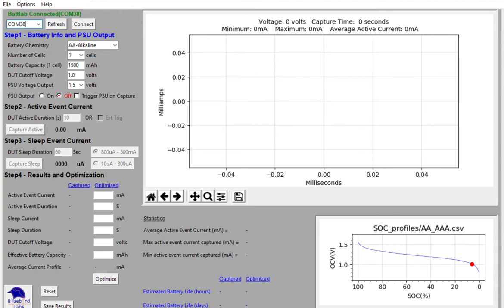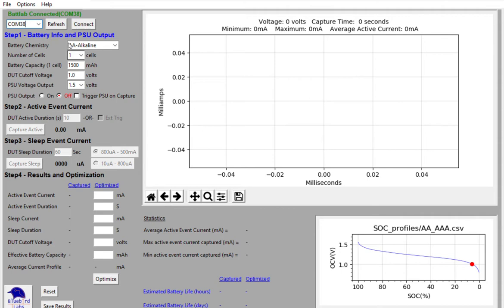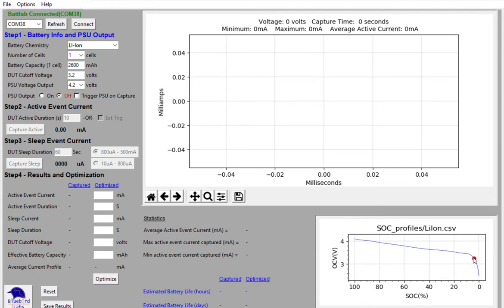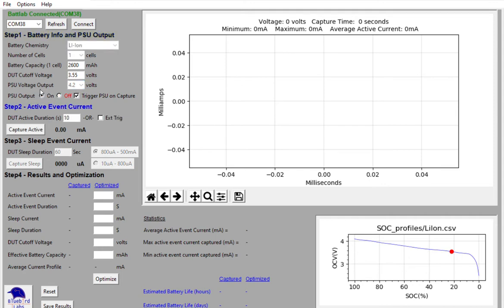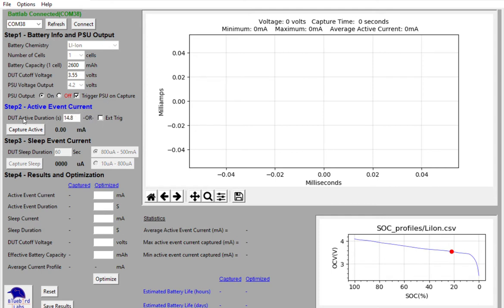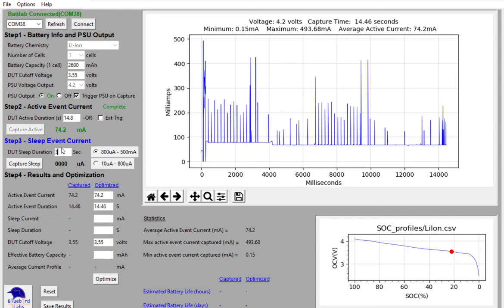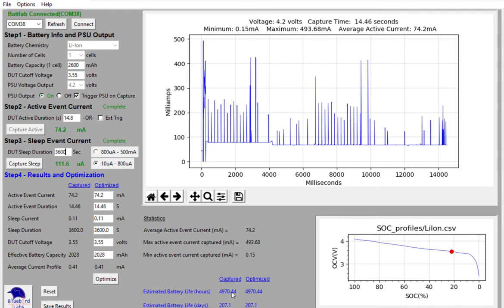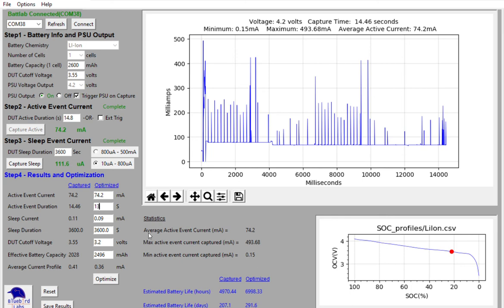Estimating IOT Battery Life with the Battlab-One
How to use the Battlab-One to capture the estimated battery life of your IOT device.